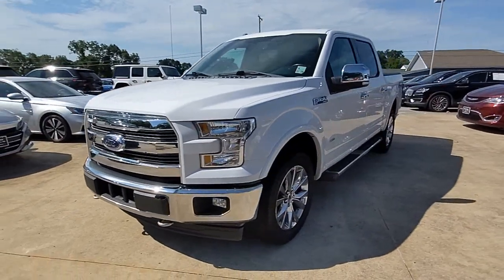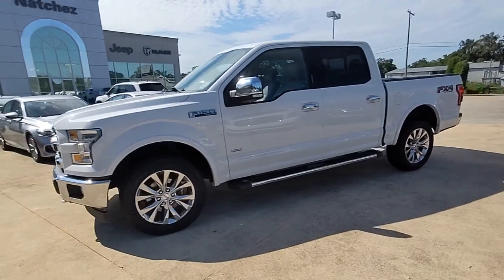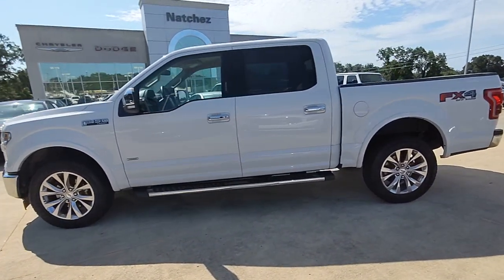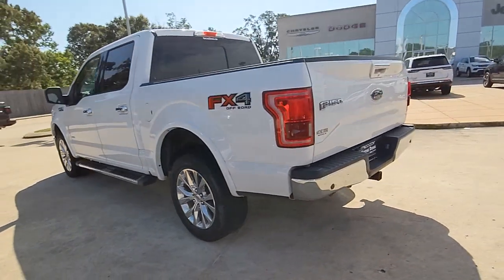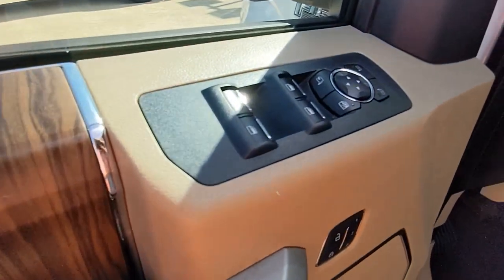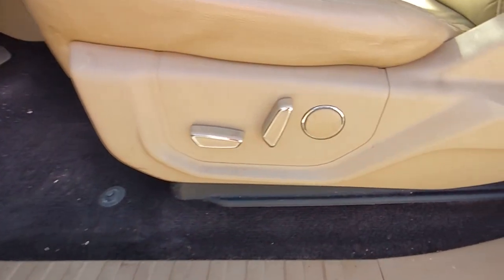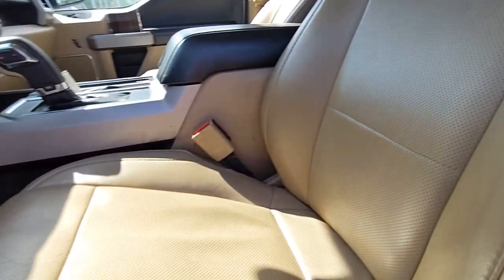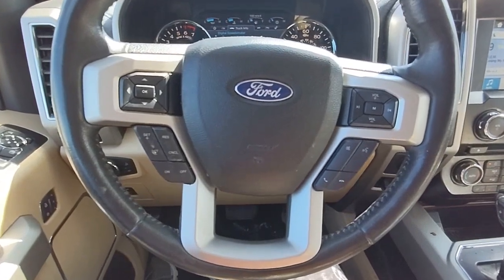2017 Ford F-150 Natchez, Woodville, Gloster, MS, Vidalia, Ferriday, LA 503322B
White Used 2017 Ford F-150  available in Natchez, Mississippi at Natchez CDJR. Servicing the  Woodville, Gloster, MS, Vidalia, Ferriday, LA area.

Natchez CDJR
201 Sergeant Prentiss Dr

ENGINE: 3.5L V6 ECOBOOST  -inc: auto start/stop  3.31 Axle Ratio  GVWR: 7 000 lbs Payload Package,Four Wheel Drive,Power Steering,ABS,4-Wheel Disc Brakes,Brake Assist,Conventional Spare Tire,Tow Hooks,Intermittent Wipers,Variable Speed Intermittent Wipers,Daytime Running Lights,Automatic Headlights,AM/FM Stereo,Auxiliary Audio Input,Pass-Through Rear Seat,Rear Bench Seat,Adjustable Steering Wheel,A/C,Passenger Vanity Mirror,Immobilizer,Stability Control,Front Side Air Bag,Tire Pressure Monitor,Driver Air Bag,Passenger Air Bag,Passenger Air Bag Sensor,Front Head Air Bag,Rear Head Air Bag,Child Safety Locks,Premium Sound System